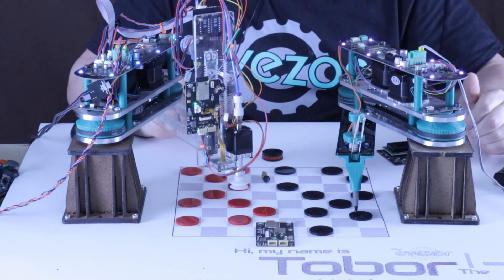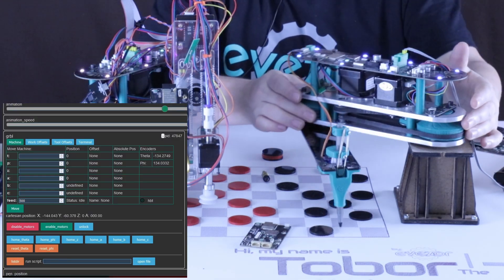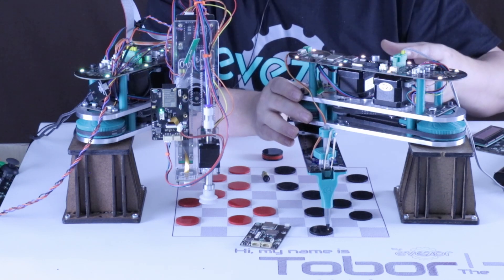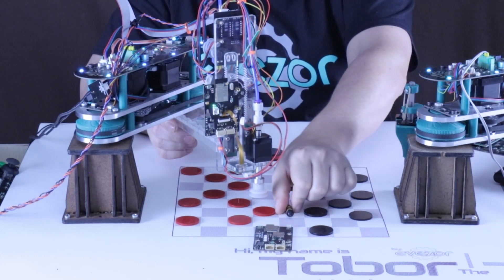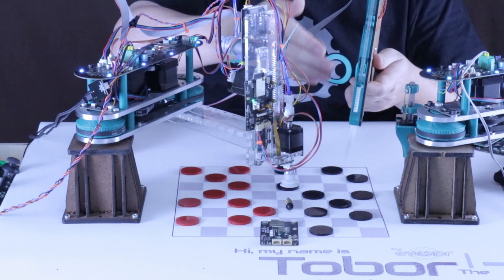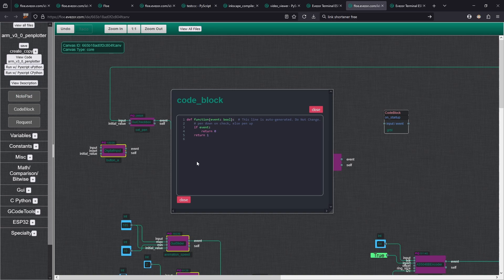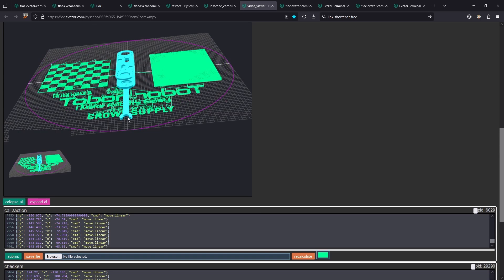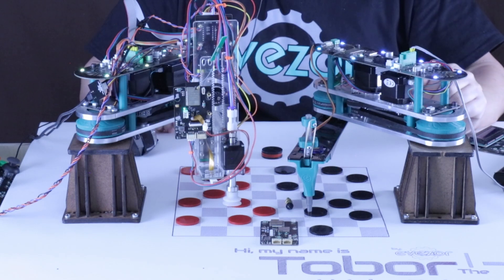Introduction to Tobor the robotic arm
In this video I got over the basics of Tobor and highlight some of the options that will be offered in our Crows Supply campaign